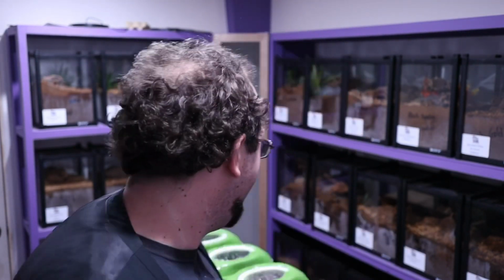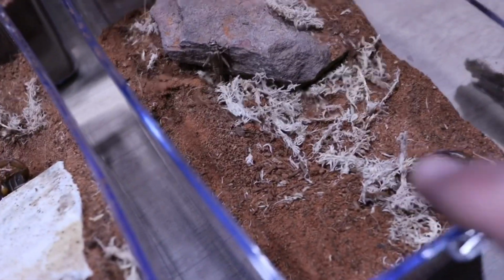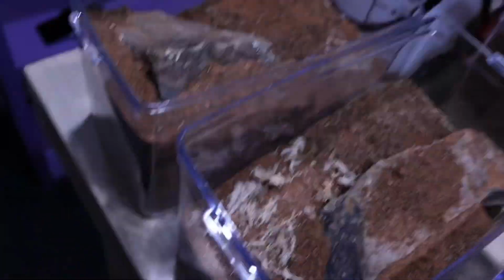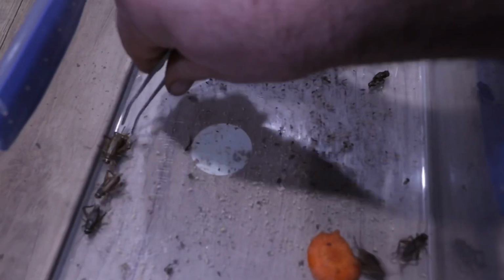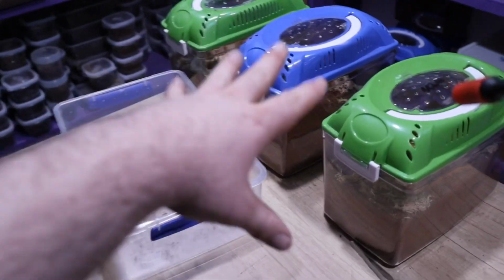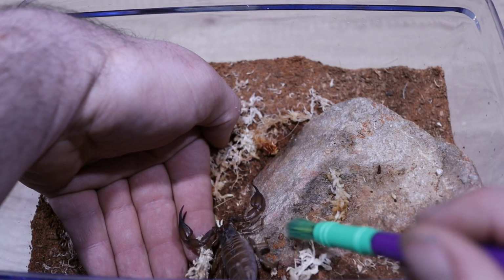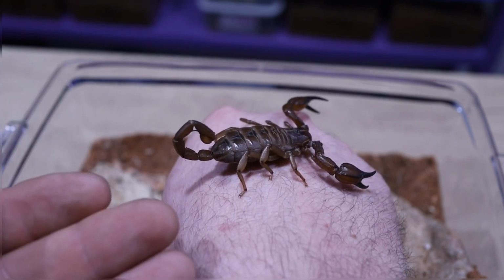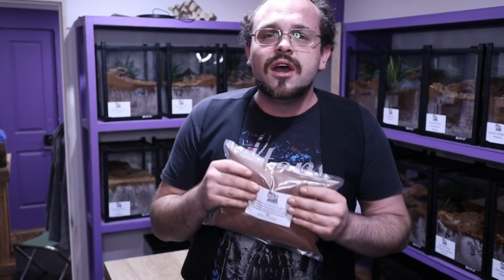Feeding & handling Australia’s largest scorpion (Urodacus Elongatus)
Hi Stingers
In this vid I’m feeding my personal Flinders Range scorpions (urodacus Elongatus) which I’ll also show you all at home a couple methods to pick them up 🙂 hope you all enjoy this one.
I also have these scorpions available on my site.

Don’t forget you can always check out my other social media and if you would like to help support my channel to make more videos, please consider becoming a Patreon, where you can also find awesome benefits and merch throughout the different Ties. I’m currently working on my page and soon it will have exclusive content for my patrons

Please note: You must be a resident of Australia and living within to be able to purchase from my site (Australian critters are not allowed to be exported overseas) Thank you